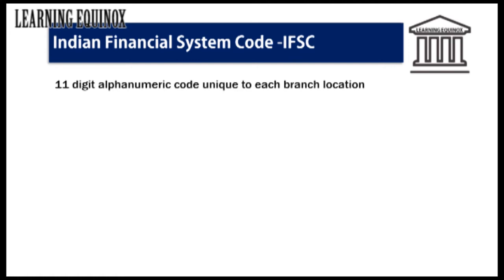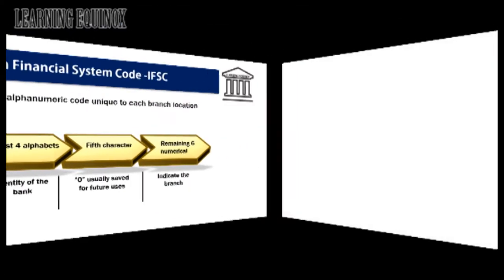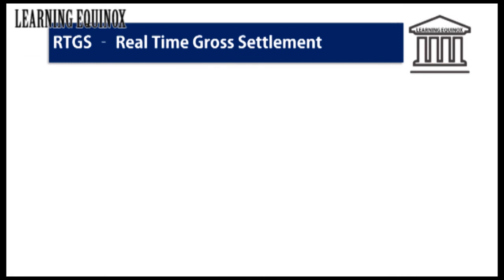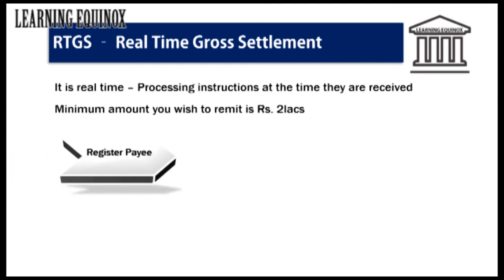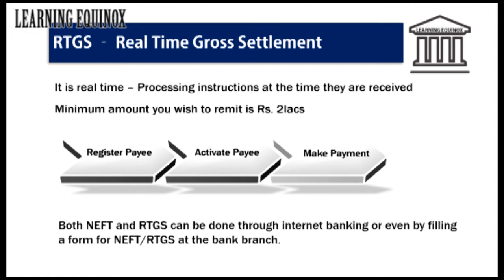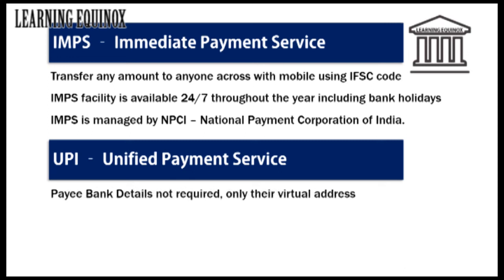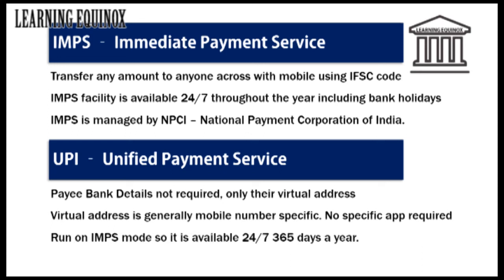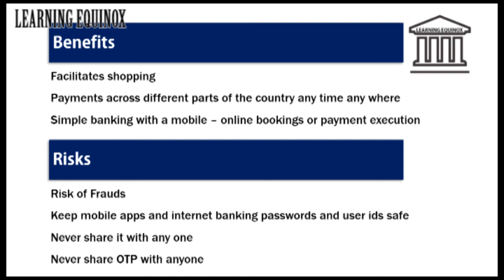ONLINE PAYMENT SYSTEM | Banking Literacy Series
In our earlier videos we discussed on cheques
In this video we talk about online payment systems
Electronic banking
Online payment modes like NEFT, RTGS, IMPS & UPI
How online processing takes place
Online payment methods

Team Learning Equinox does not intend to advertise any products or service or any person. It does not intend to solicit any one in any manner. The video is purely set out to explain the concepts. We do not take responsibility for any decisions taken on the basis of this video.